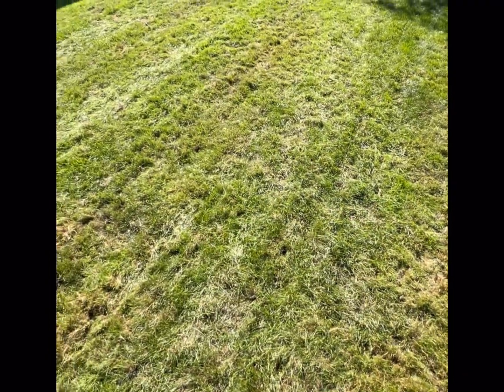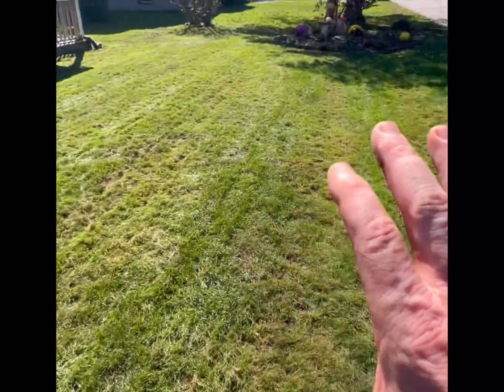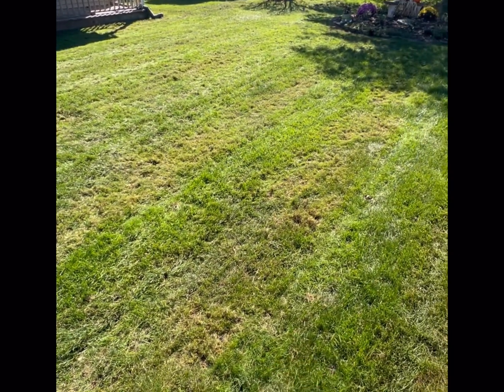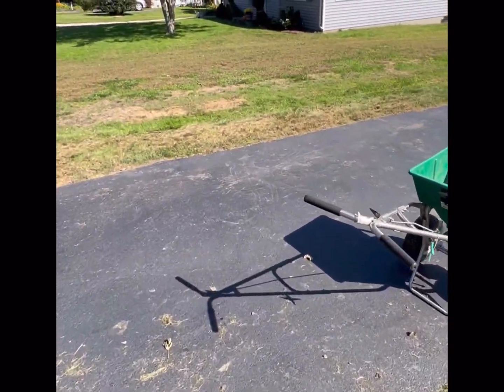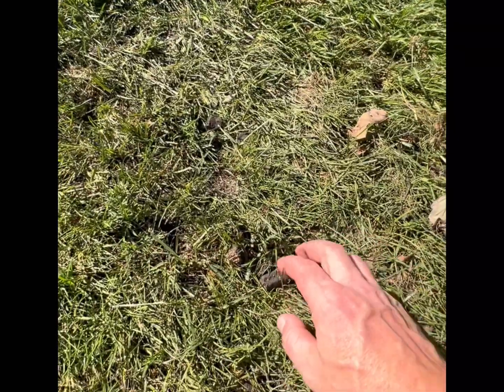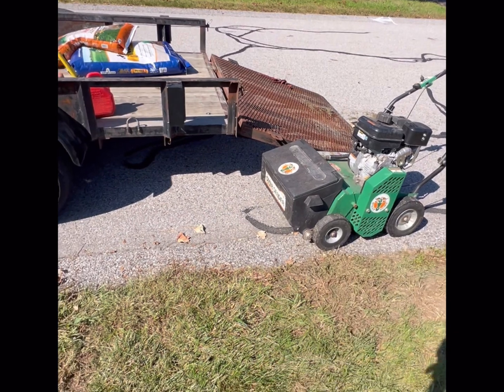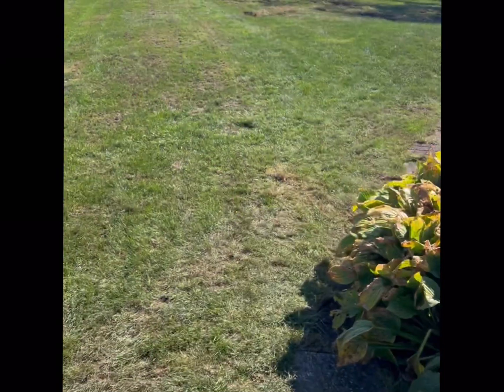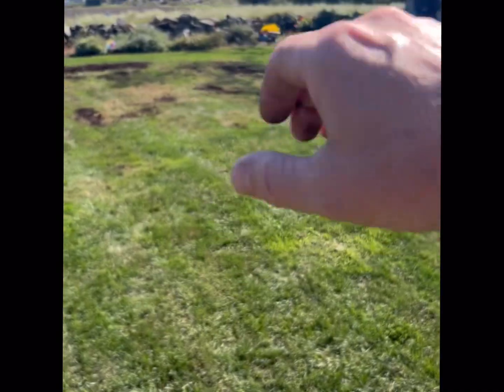Lawn Renovation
Check out this lawn renovation in Portsmouth, RI.

We Work With Mother Nature, Not Against Her!